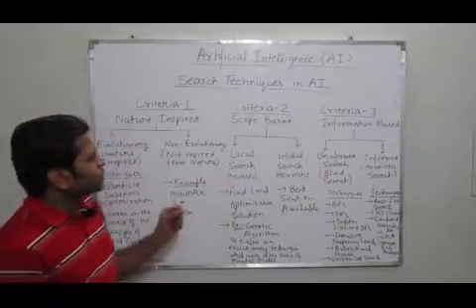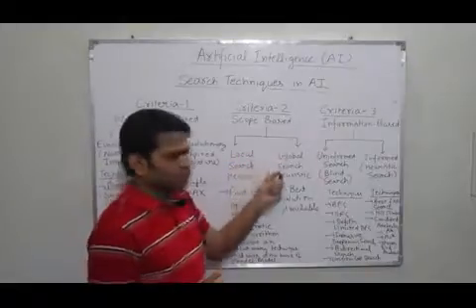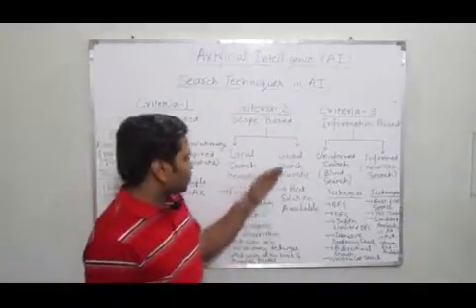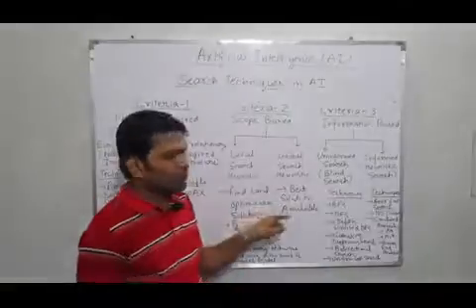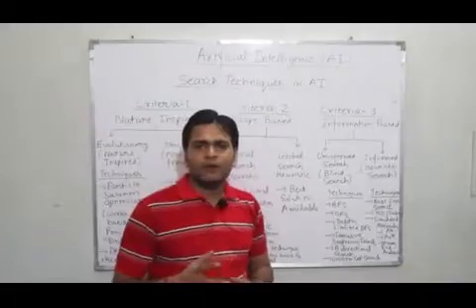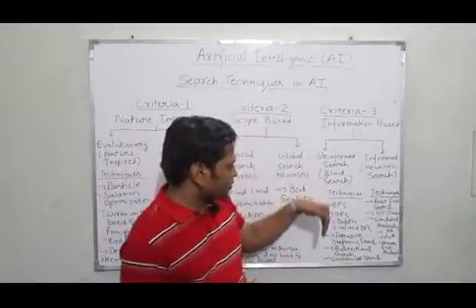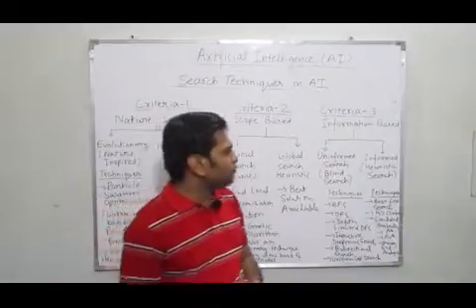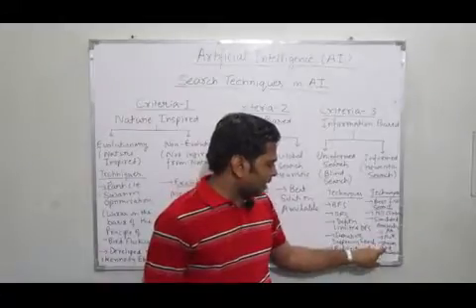Lecture-2 Main Points on AI Search Techniques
Main Points on AI Search Techniques